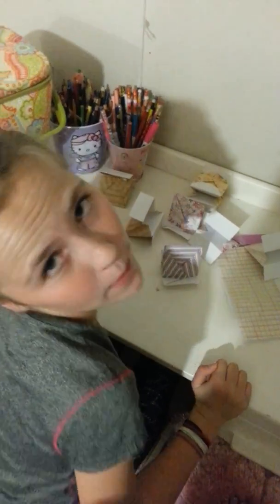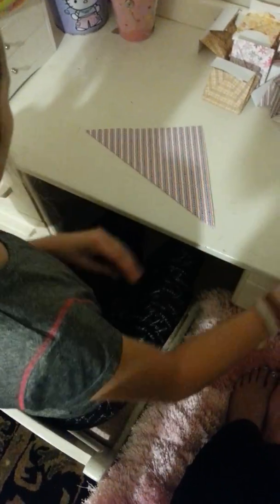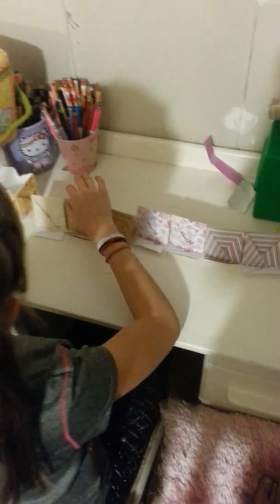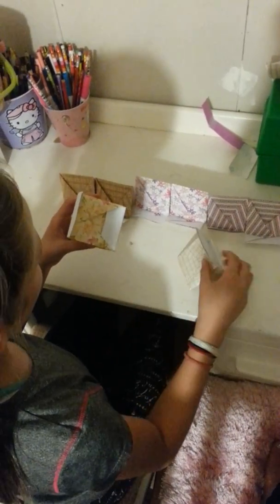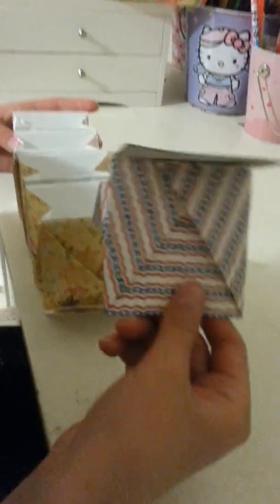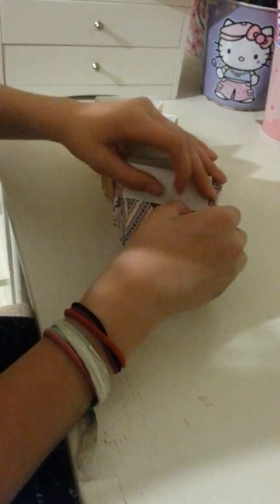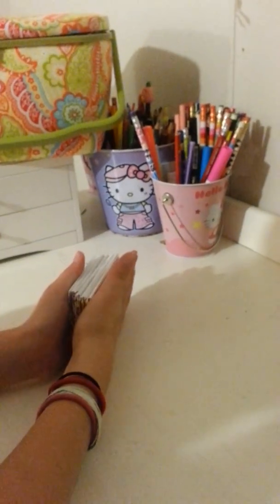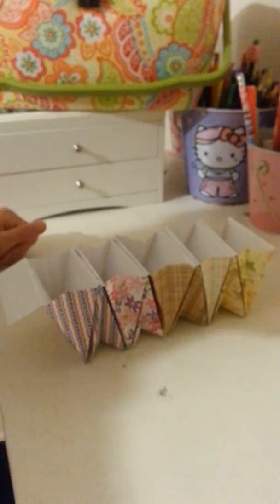How to make an origami organizer for sewing, school, and art | Part 1